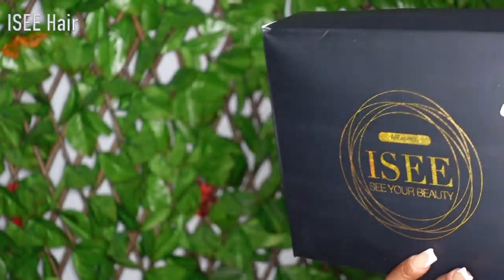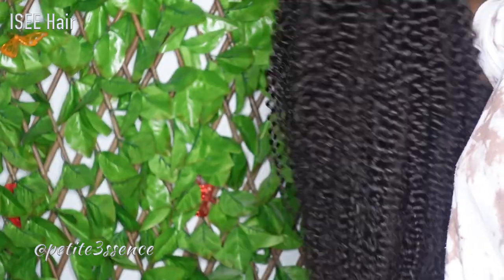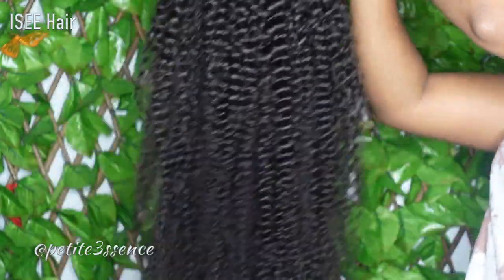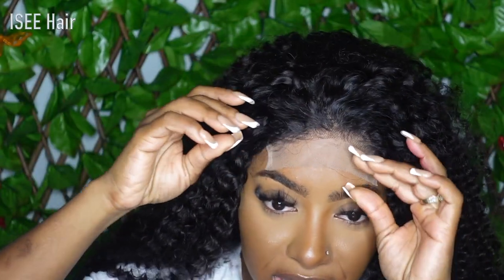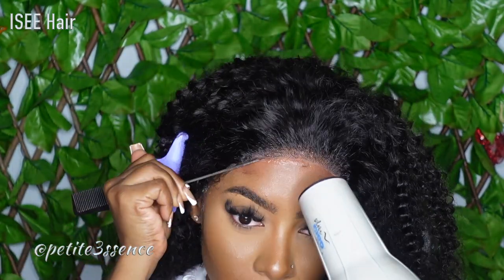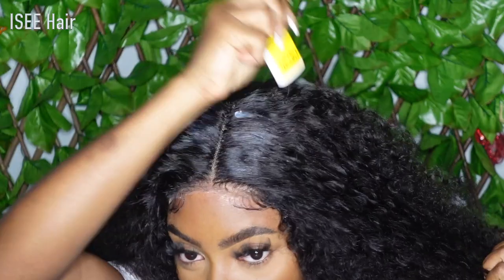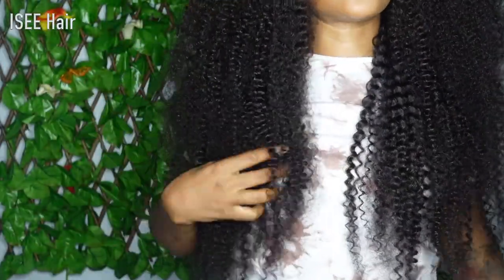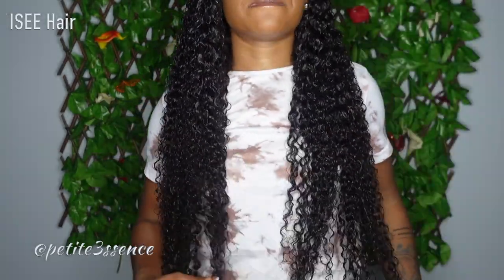Voluminous Curly Lace Closure Wig Installation in minutes ft. ISEE HAIR | PETITE-SUE DIVINITII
Voluminous Mongolian Lace Closure Wig Installation in minutes ft. ISEE HAIR  | PETITE-SUE DIVINITII

ISEE HAIR Mongolian Kinky Curly Lace Closure Wig 4x4 black 28 inchs +

3-5 days free shipping from FR/US warehouse and as the most affordable remy hair, can be dyed and bleached to different hairstyle，100% human hair, better quality  they provide the perfect after sale warranty

[Video Title]
[Video URL]